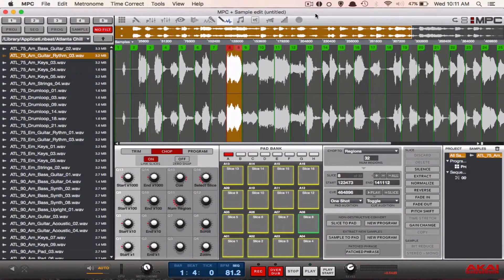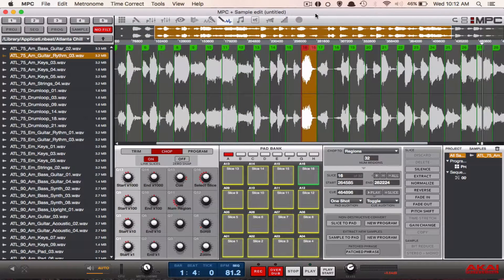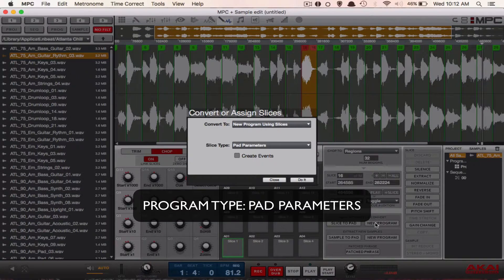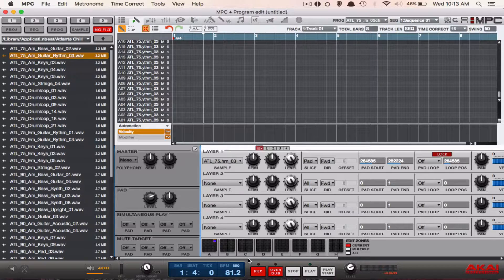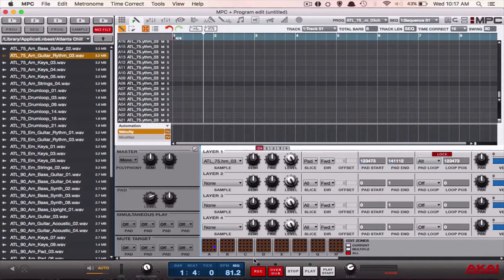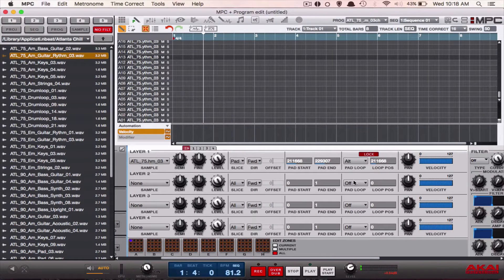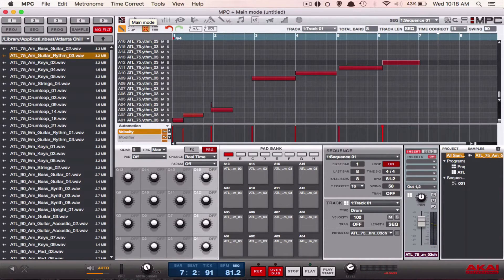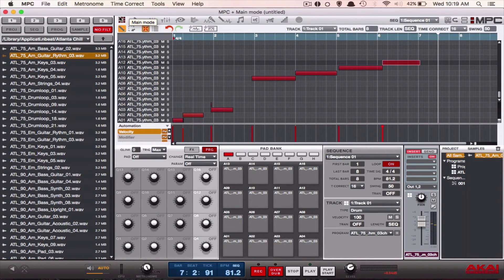AKAI MPC STUDIO TUTORIAL | ALTERNATE LOOPING EXPLAINED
MPC STUDIO 1.9.5 tutorial for users of the Akai MPC Studio, MPC Renaissance, & MPC touch showcasing how to use the Alternate looping function when chopping up an audio sample. ALT loop is a great hip-hop sampling technique to use when you've chopped a sample but the chops aren’t playing as long as you want/need them to play.

It works by playing the sample fwd then in rev for as long as you hold down the pad i.e. it's Alternating the sample and creating a loop.

**TIPS**

1. Pattern type has to be “Pad Parameters”
   2. Go to the program edit page & switch ALL samples to “Note ON”
   3. *Then switch all samples loop mode from “Fwd” to “Alt”